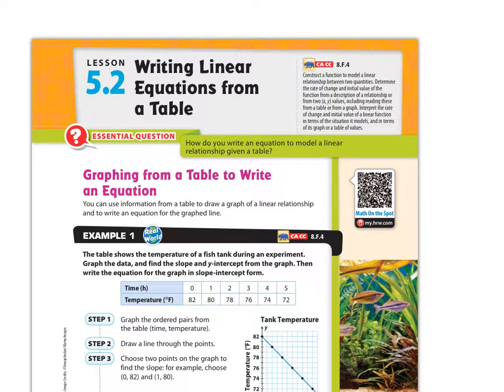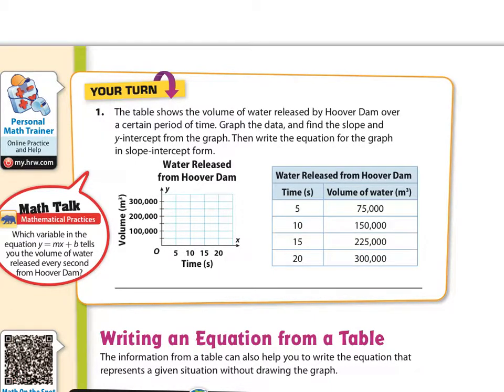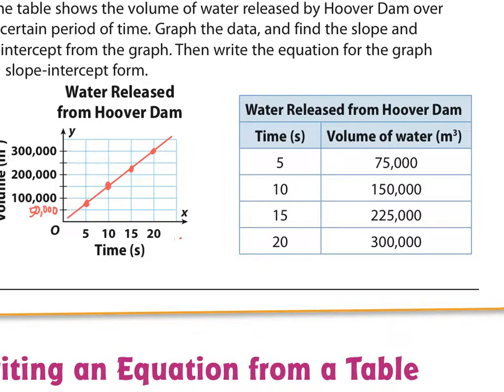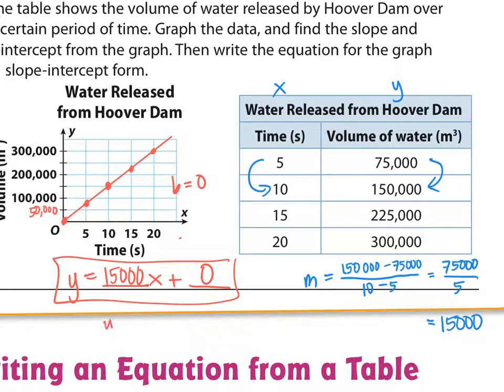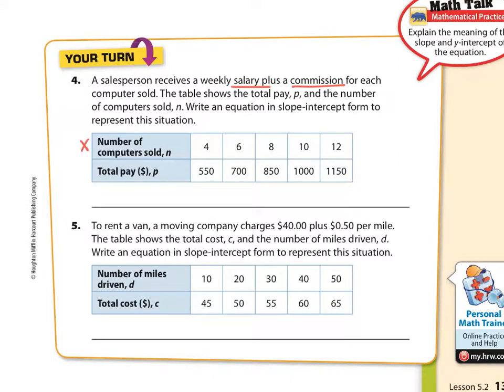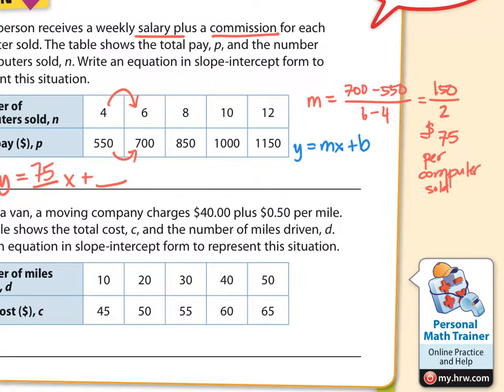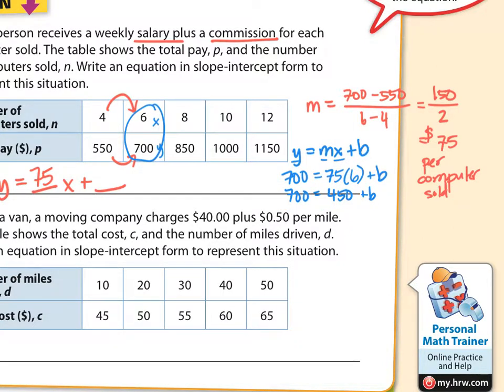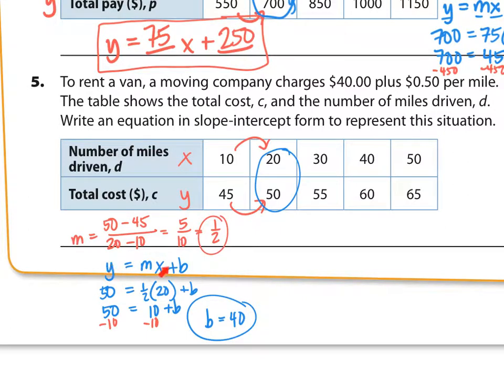HEMS Math 8 Lesson 5.2